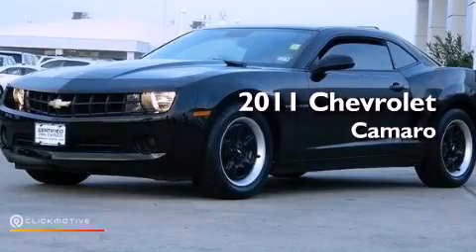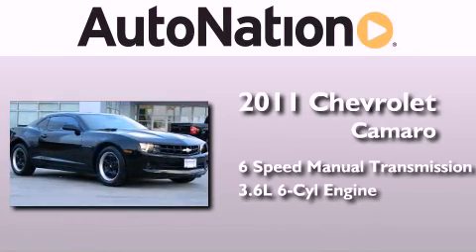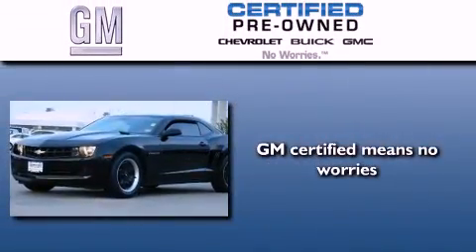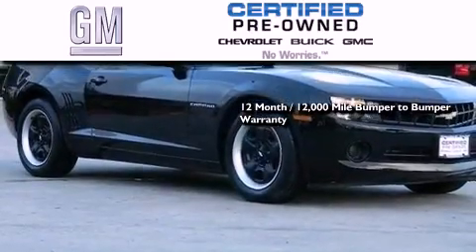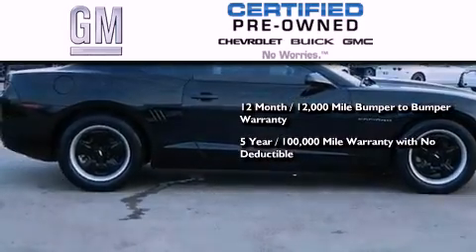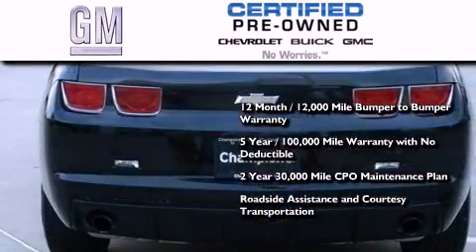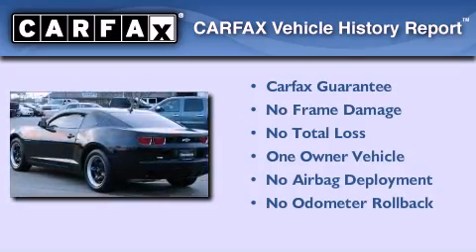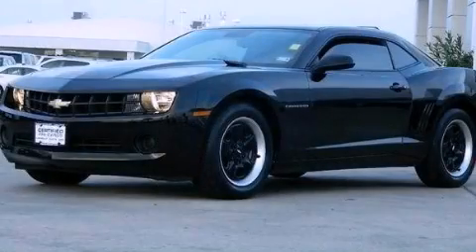Used 2011 Chevrolet Camaro Corpus Christi TX 78412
Year : 2011
 Make : Chevrolet
 Model : Camaro
 Engine : Gas V6 3.6L/217
 Trans . : Manual
 Exterior : Black
 Miles : 32,213
 Interior : Black

 6650 South Padre Island Drive